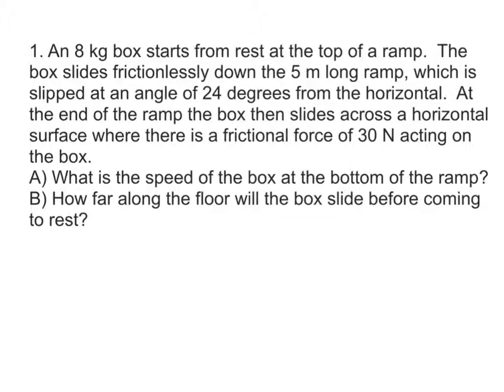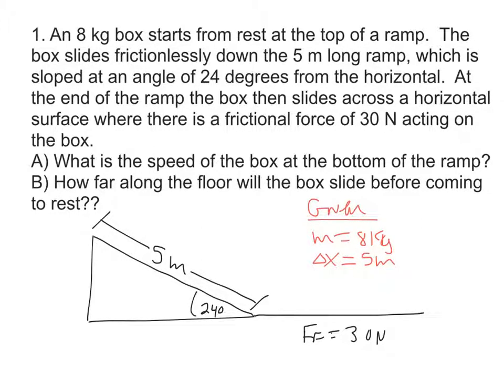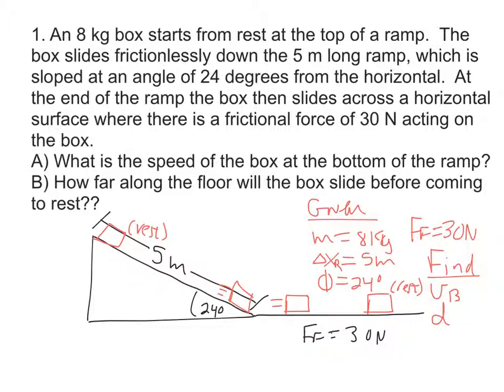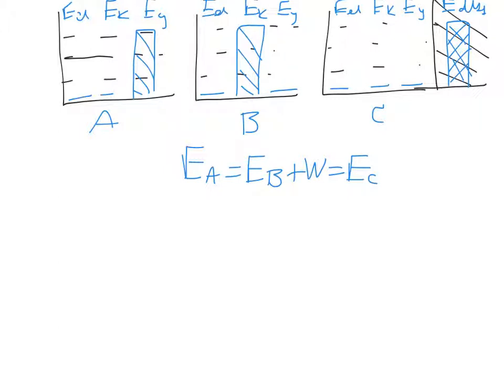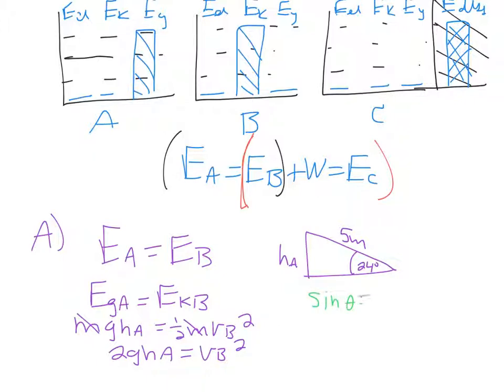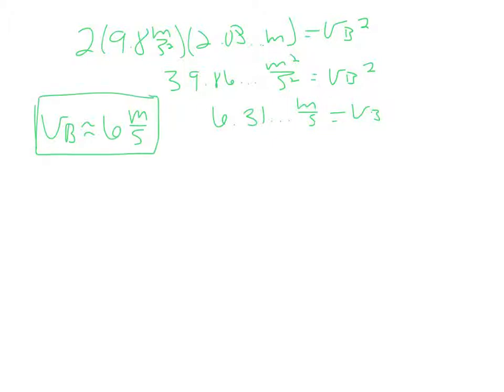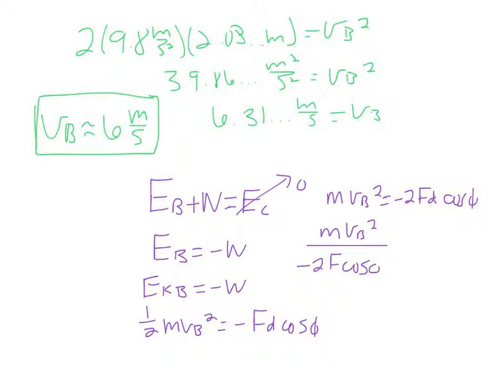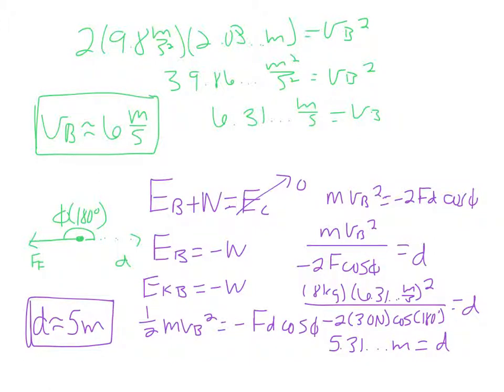Work and Energy Practice #1